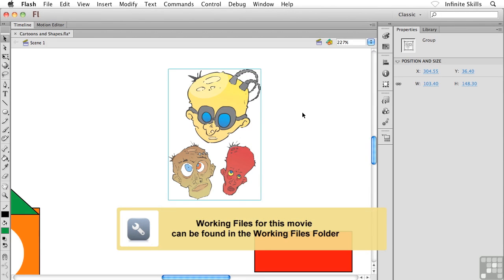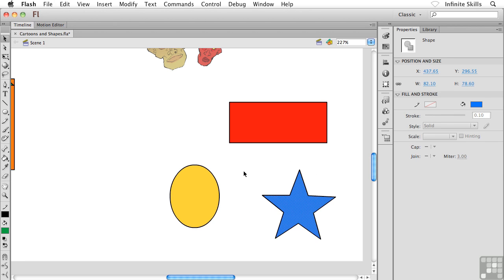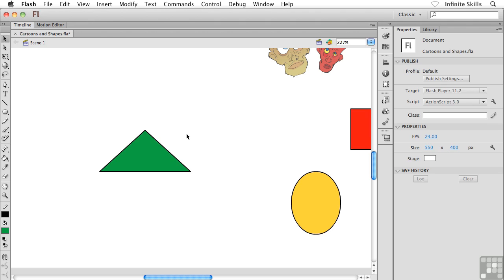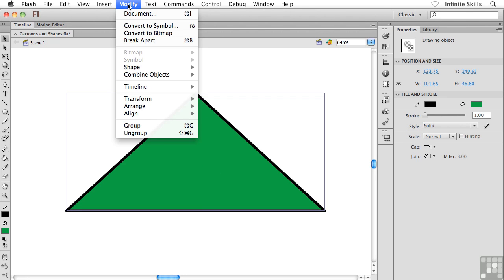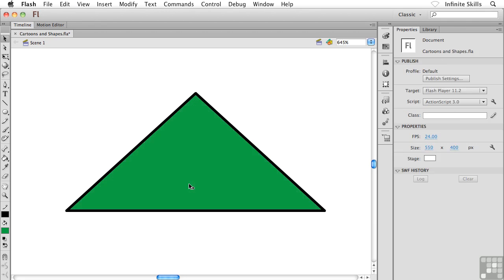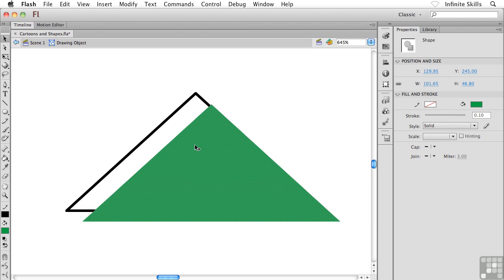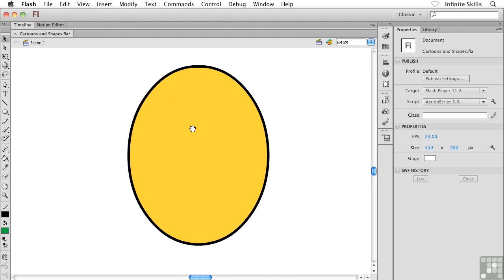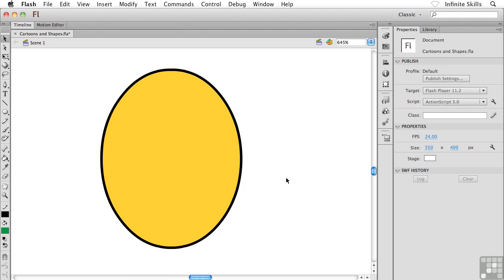0808 Whats Really Going On With Drawing Modes